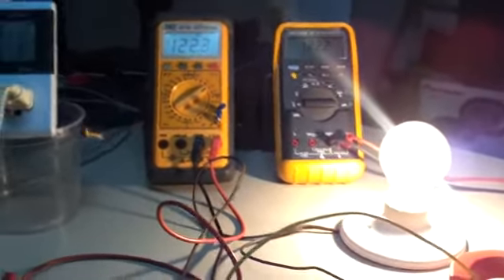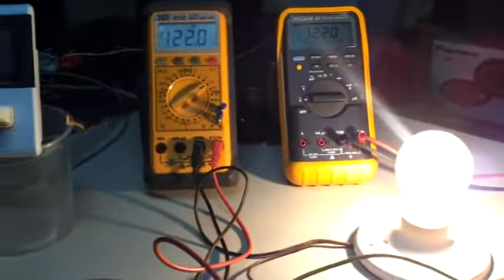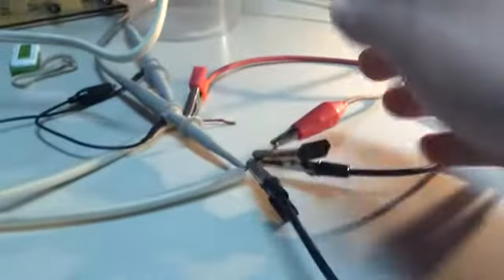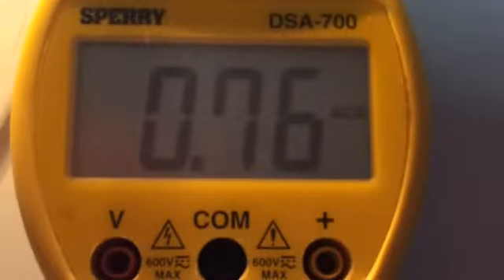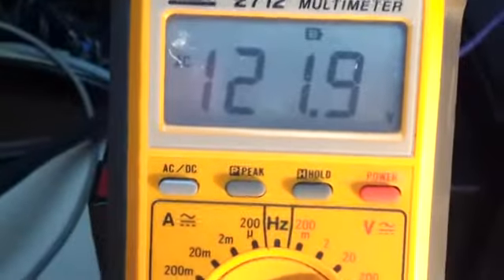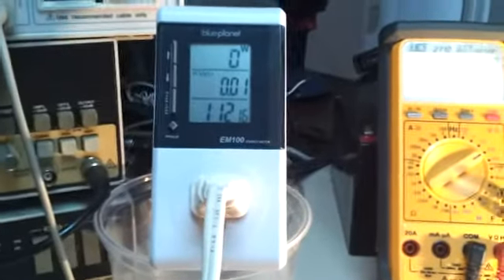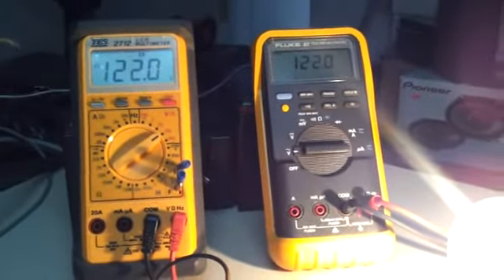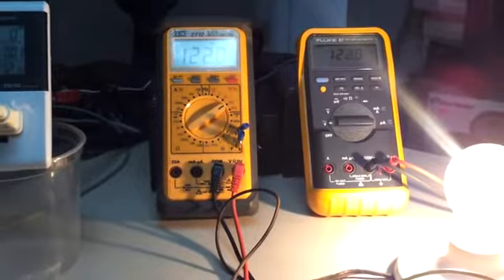Testing Mains Voltage 2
Just a small test of AC mains voltage lighting a bulb from only one wire with the other going to ground. Showed the load specs.